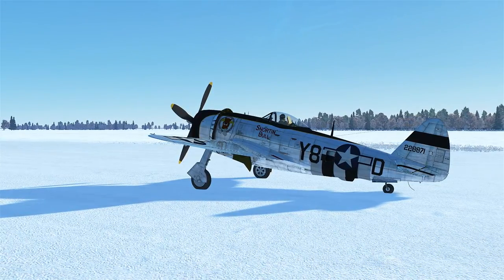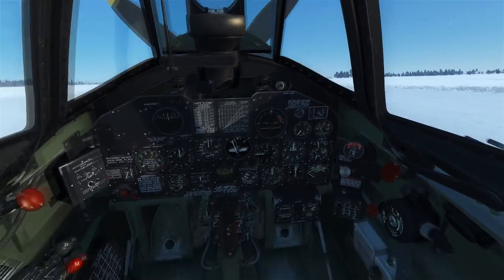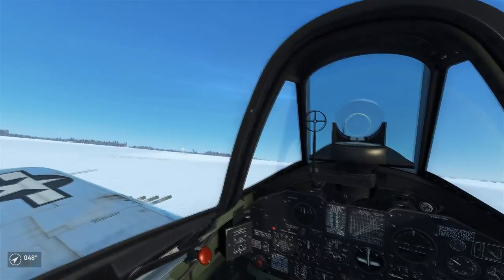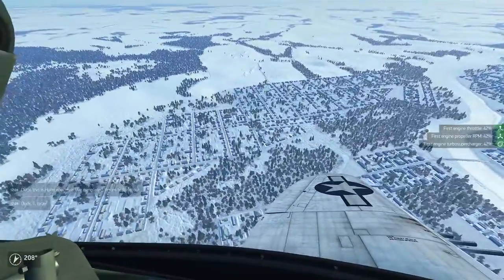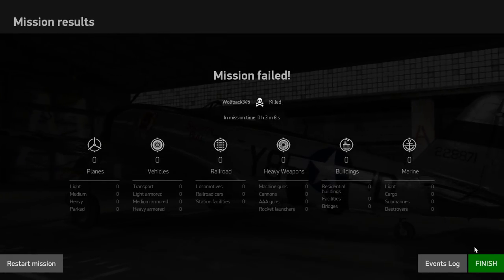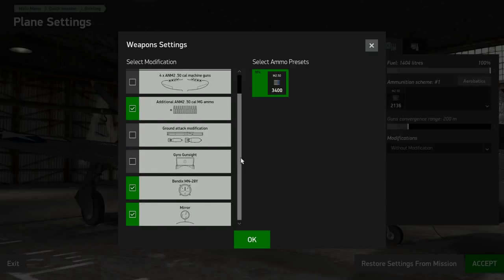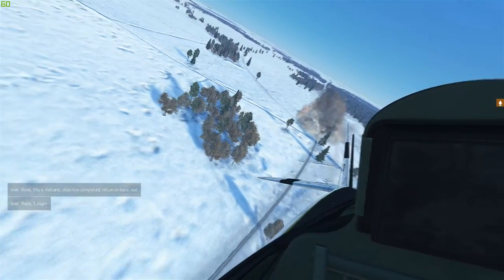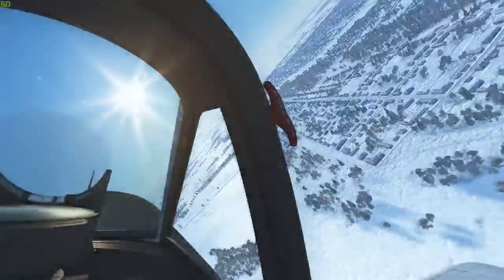IL-2 Battle of Bodenplatte: P-47D "JUG" FIRST LOOK!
The next plane in the Battle of Bodenplatte line up that I will be taking a look at is the P-47 Thunderbolt! This is one hell of a ground pounder. The just has TONS of ground attack options. While at Altitude it is not a bad Fighter either. All around a very impressive aircraft. Enjoy!